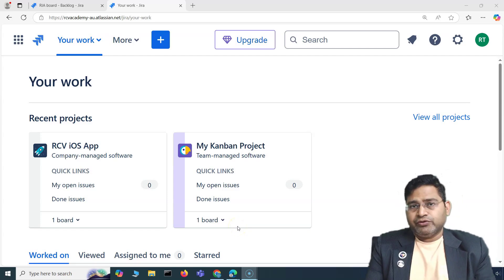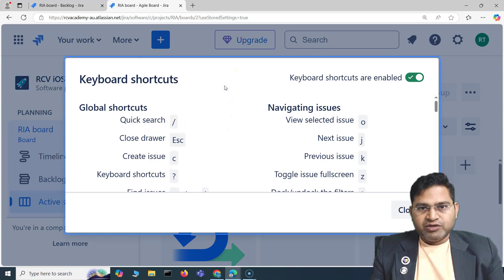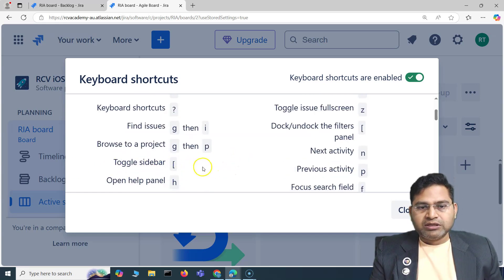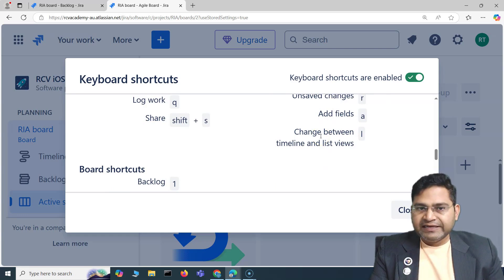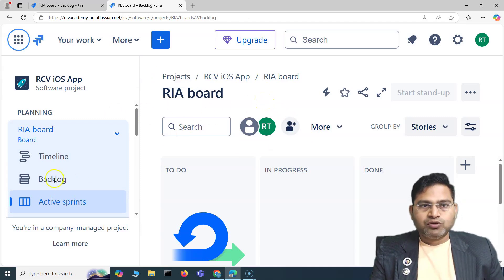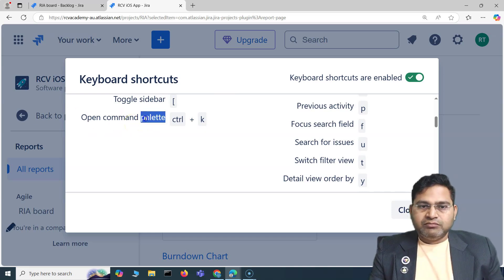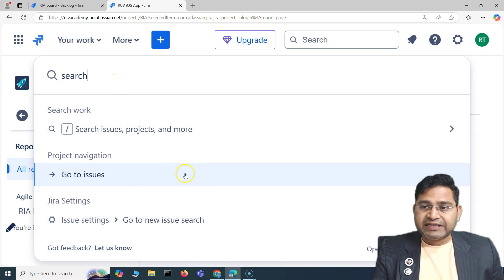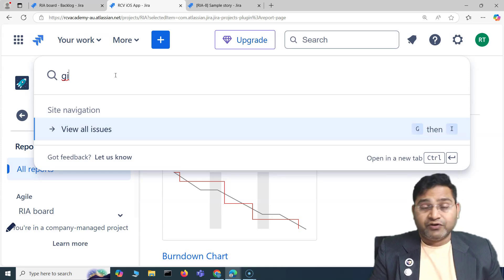Jira Tutorial for Beginners #14 - Boost Productivity in Jira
In this Jira Tutorial for beginners, we will learn how to boost productivity in Jira. We will demonstrate some of the important keyboard shortcuts which will help your team members to enhance productivity in Jira.